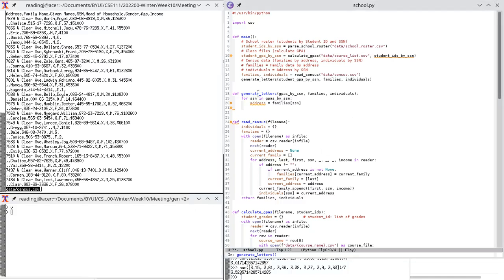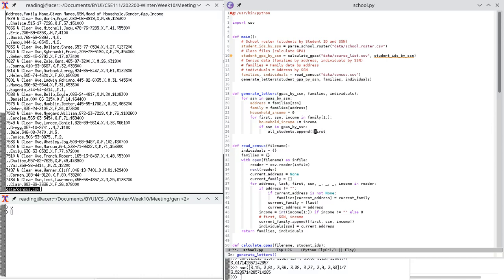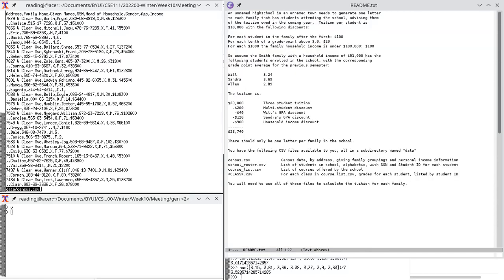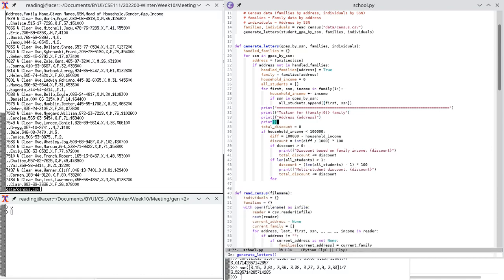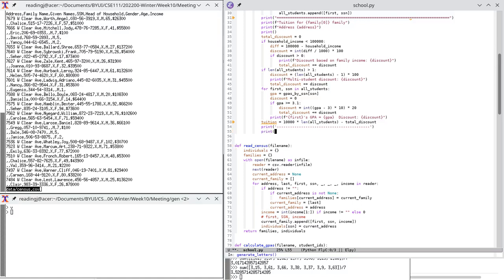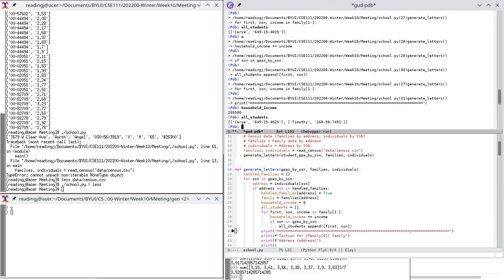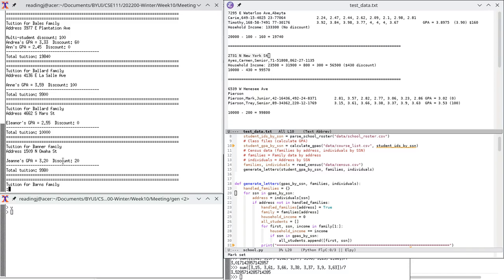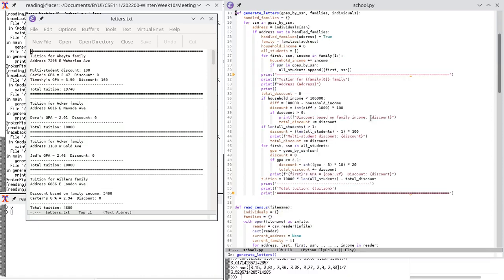School 004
Video 4 of 4 of the multi-CSV, multi-Dictionary problem.